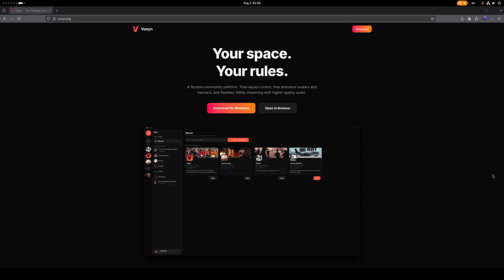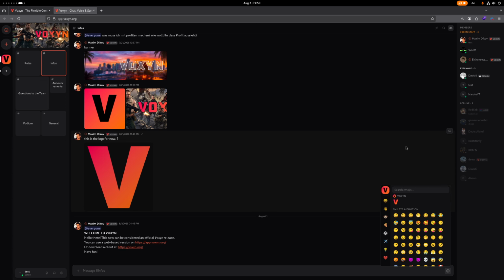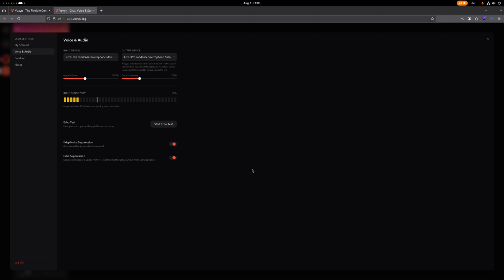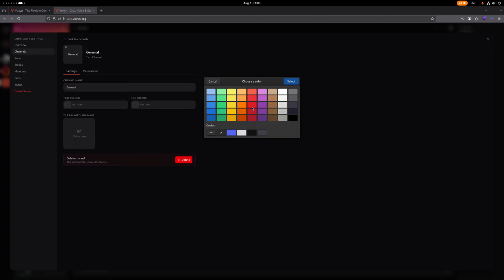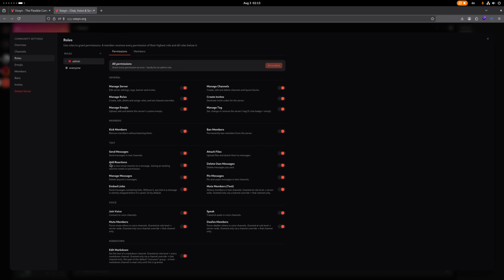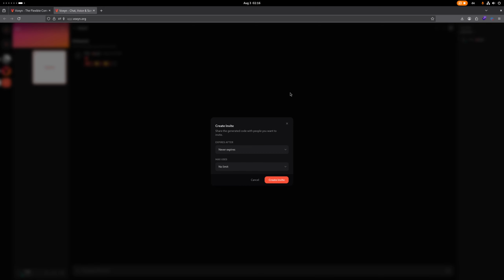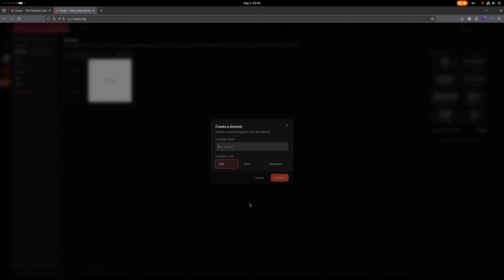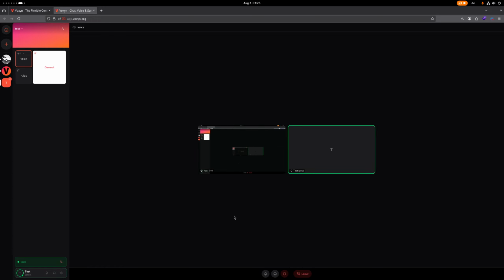I CREATED DISCORD FROM SCRATCH | VOXYN